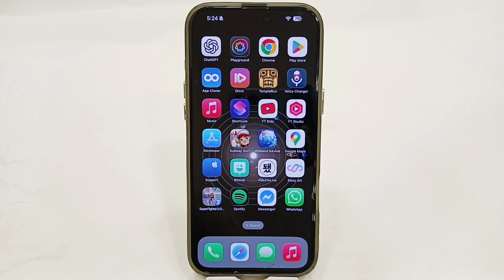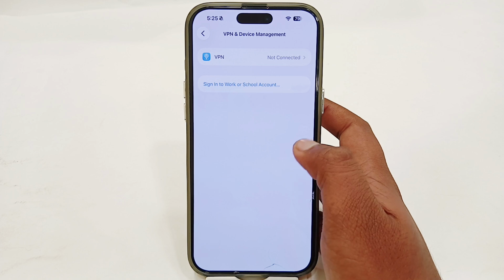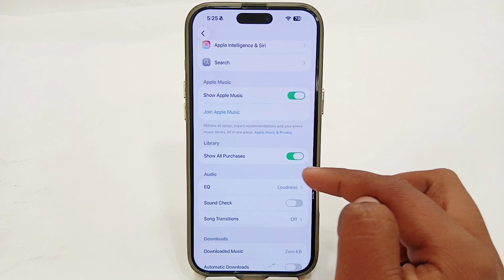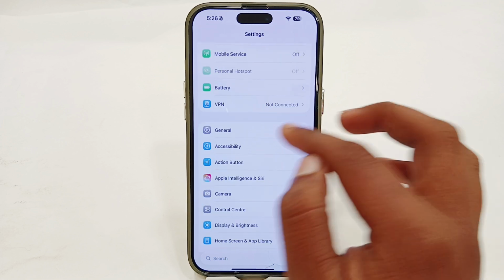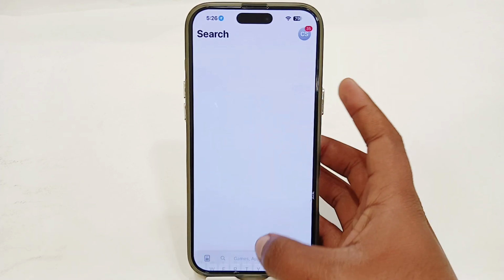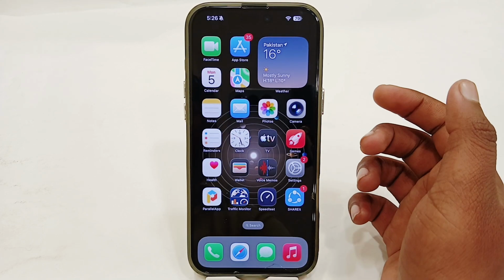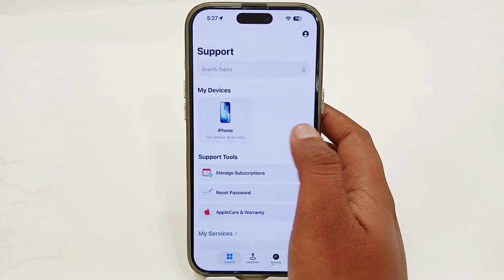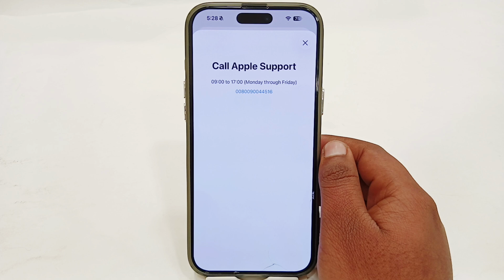How to Fix Apple Music Not Working on iPhone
Is your Apple Music crashing, skipping songs, or refusing to load your library on iPhone 17? In January 2026, following the iOS 26.2.1 update, many users have reported a specific "Library Handshake" bug where pre-added albums become inaccessible. Whether you're seeing a "Request Timed Out" error or your music simply won't play, this updated tutorial covers the "Media & Purchases Reset," the "Lossless Audio" bypass, and how to fix the viral iOS 26.2 playback glitch.

In this video, we cover:

The "Media & Purchases" Reboot: Why standard restarts fail in 2026—how to go to Settings - [Your Name], sign out of Media & Purchases specifically, and sign back in to force a fresh library sync.

Fixing the iOS 26.2 Sync Bug: A step-by-step on how to resolve the "inaccessible album" glitch that affected thousands of users after the latest system update.

Disabling Lossless Audio: Why the new Liquid Glass audio driver can sometimes stutter on high-res tracks—how to toggle off Lossless in Settings - Music - Audio Quality to restore instant playback.

The "Sync Library" Toggle: How to refresh your cloud connection by toggling "Sync Library" off and on, and why you should wait for the "Gathering Information" bar to finish on iOS 26.2.1.

Clearing Music Cache: How to use Settings - General - iPhone Storage - Music to "Offload" the app, which clears corrupted temp files while keeping all your downloaded songs safe.

System Status Check: How to verify if the January 2026 Apple server outages are the cause of your "SSL" or "Timed Out" errors.